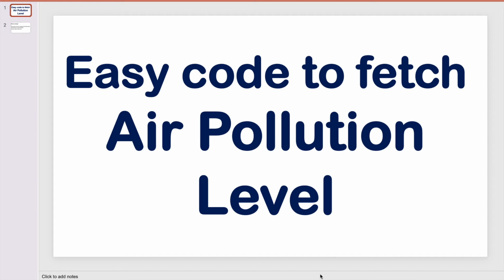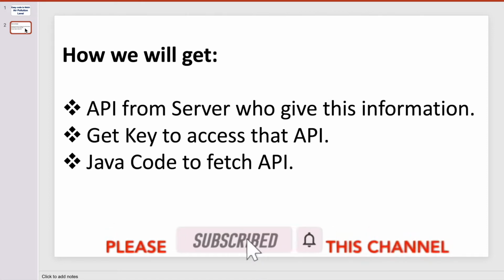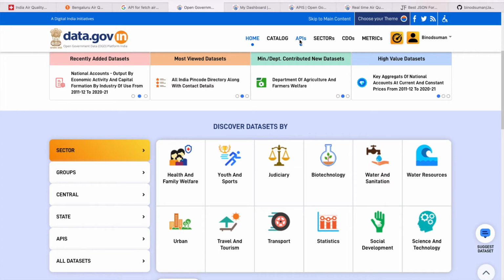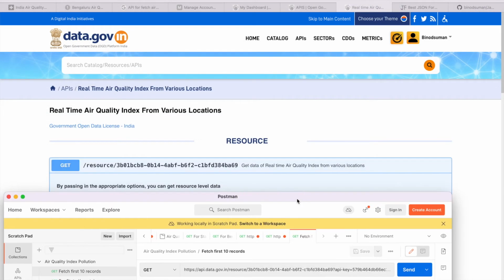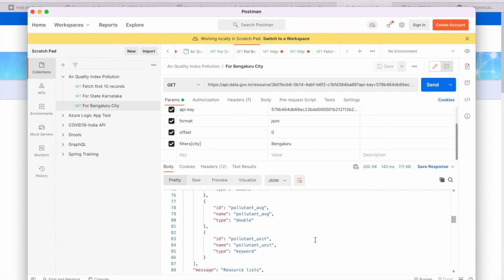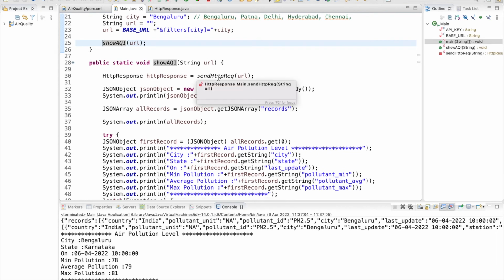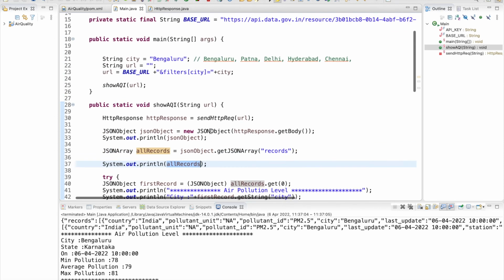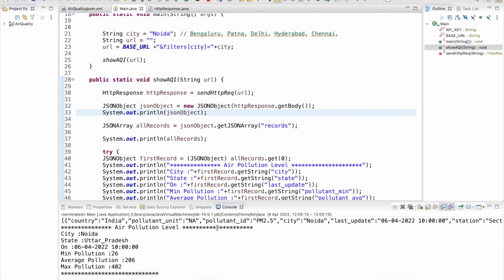Air Quality | Air Pollution Level - By Java API Code | Demo from scratch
Fetch any city air quality (pollution level) easily by java code.